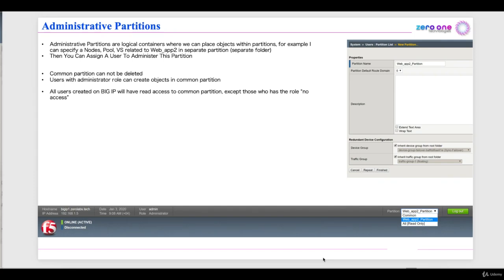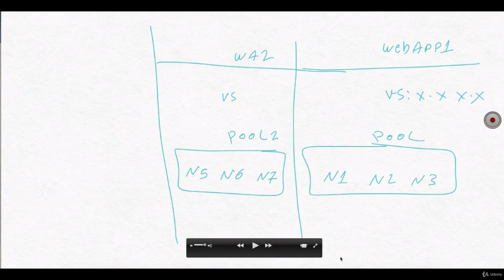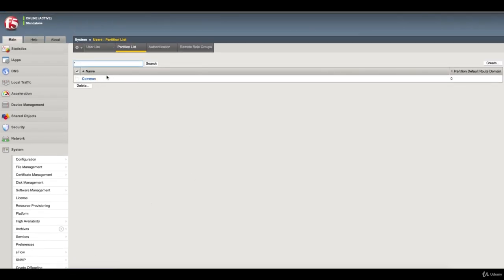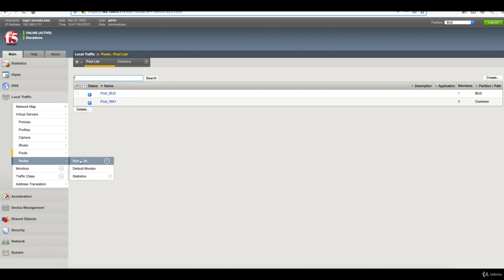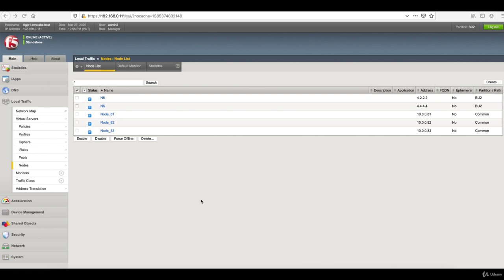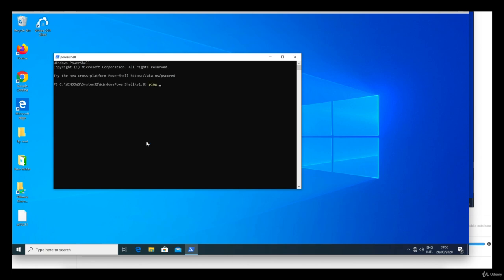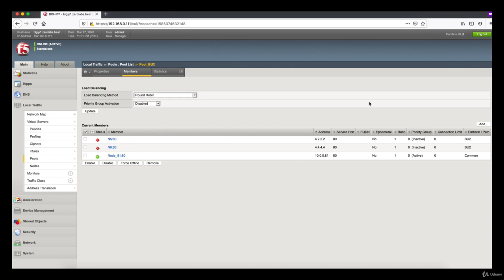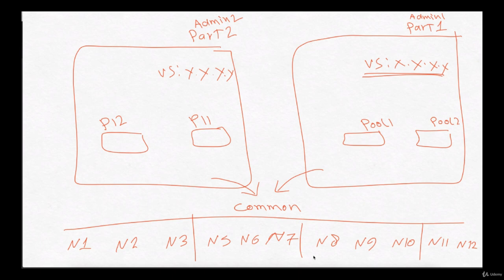Administrative Partitions - F5 BIG IP Administration